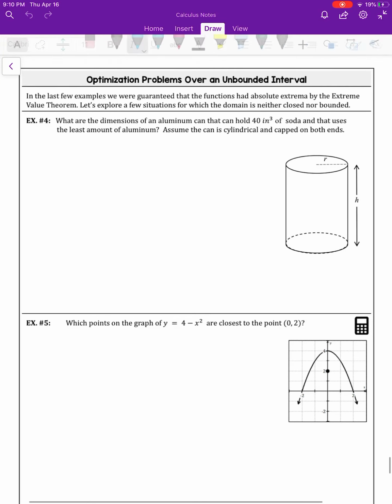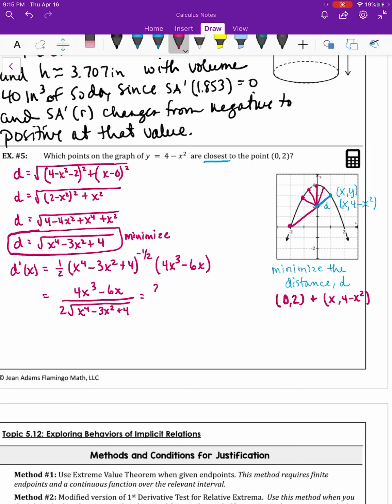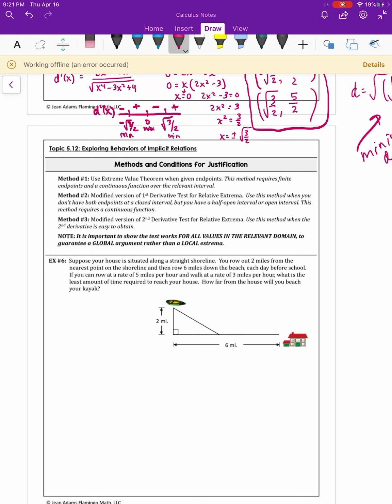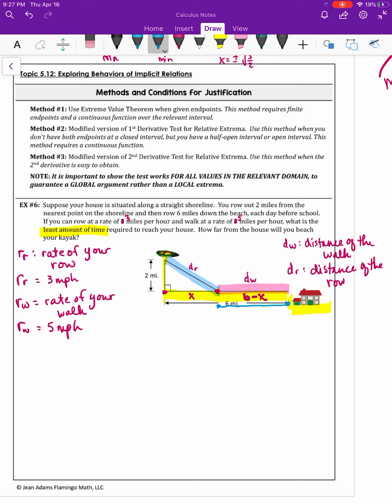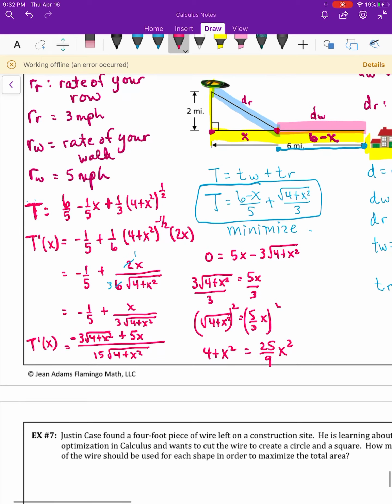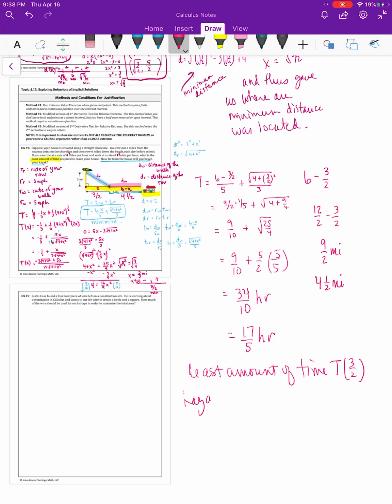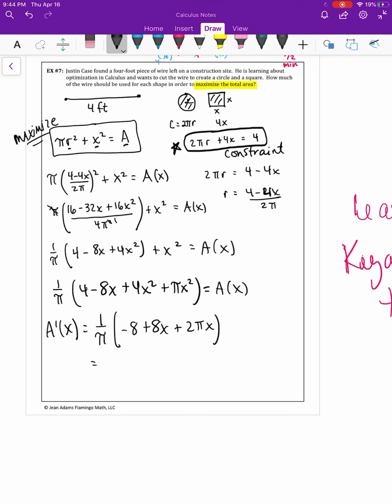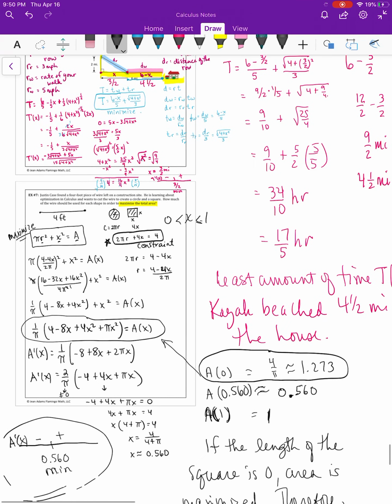5.6 Optimization, Part 2